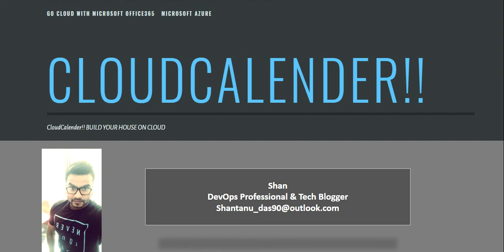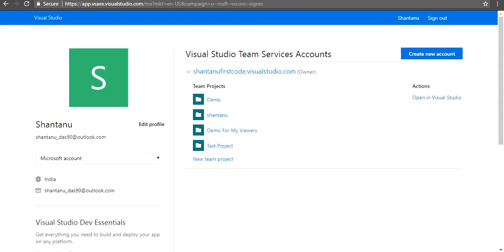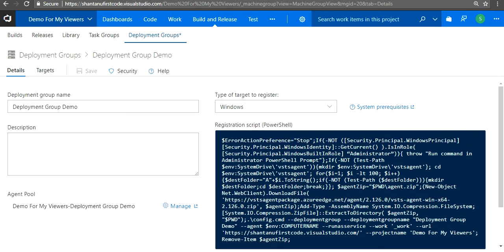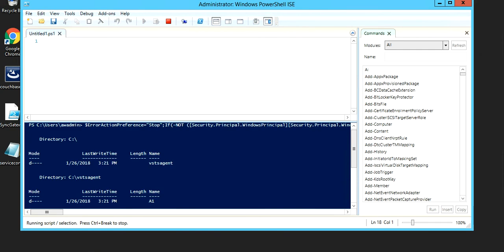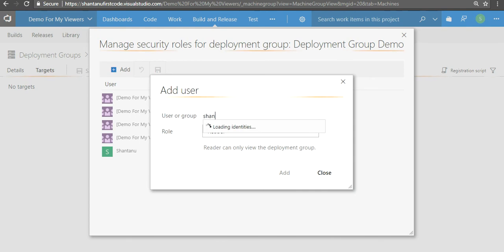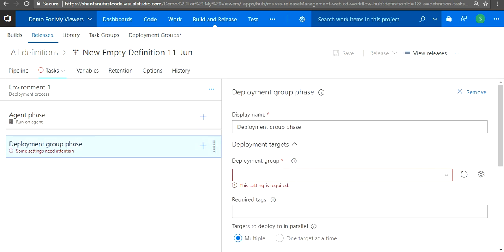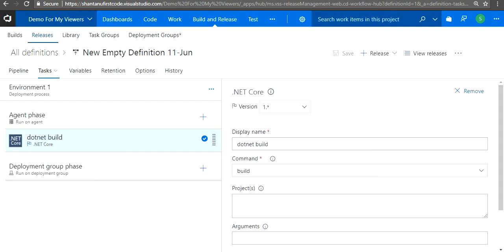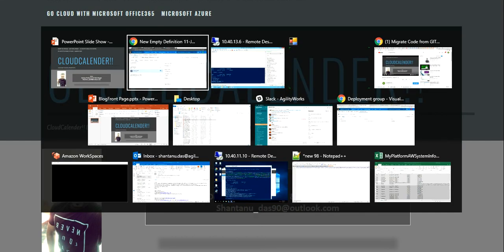VSTS - Deployment Group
Get started with deployment Group on VSTS